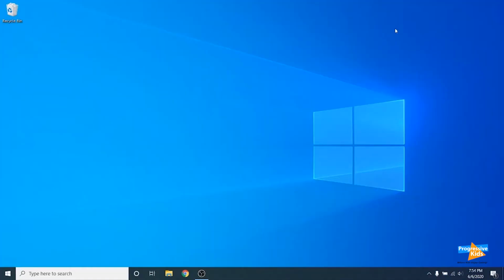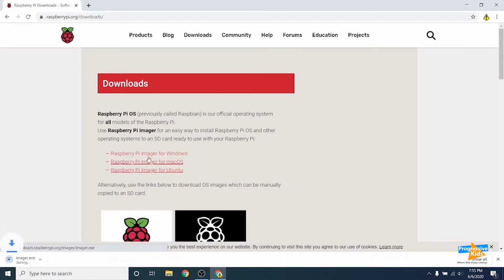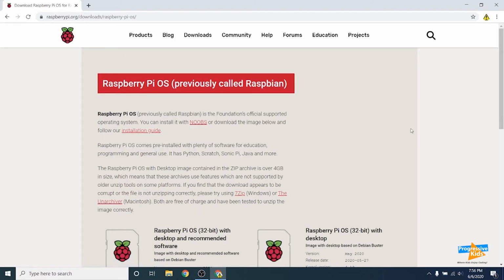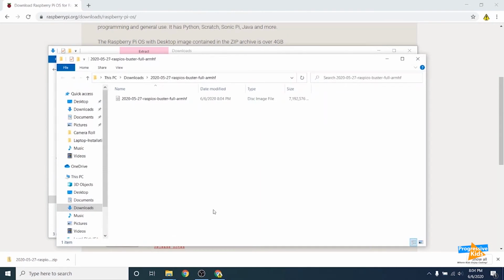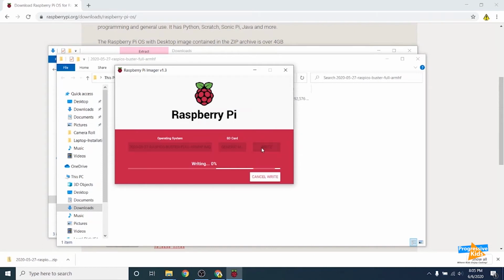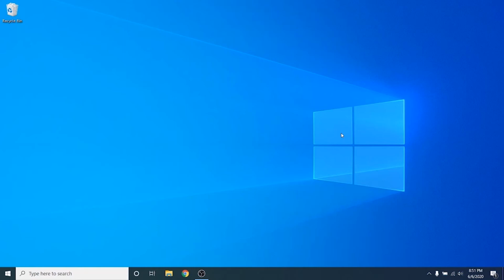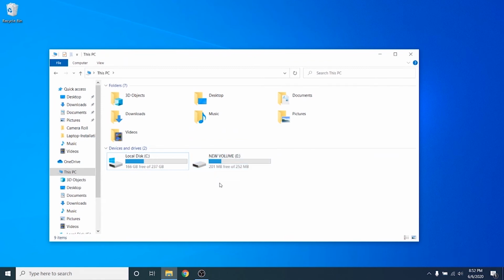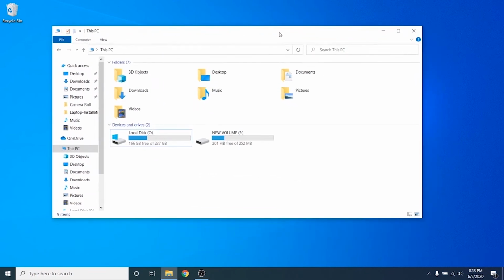Installing Raspberry Pi OS On Windows (2020)